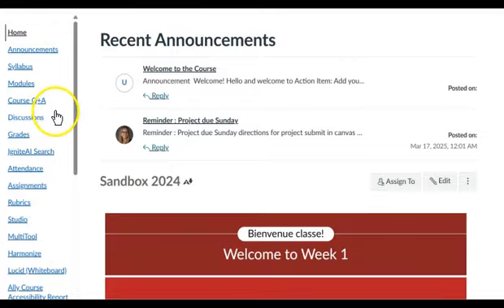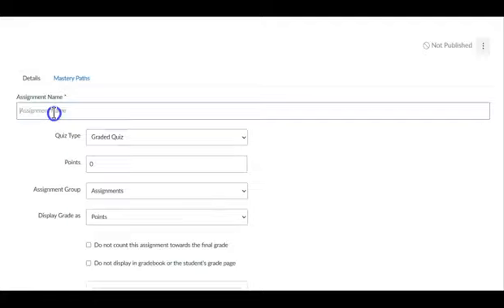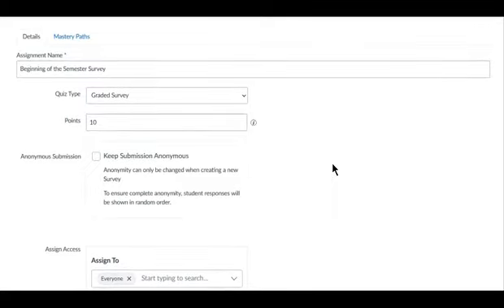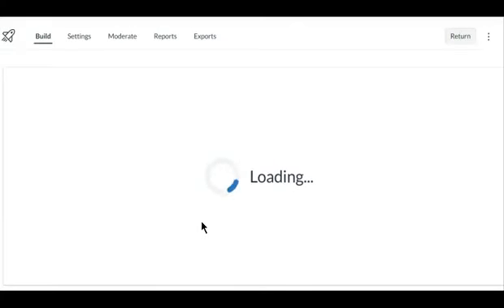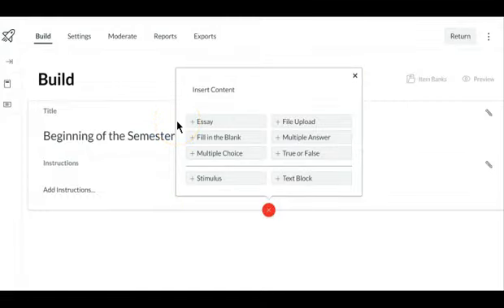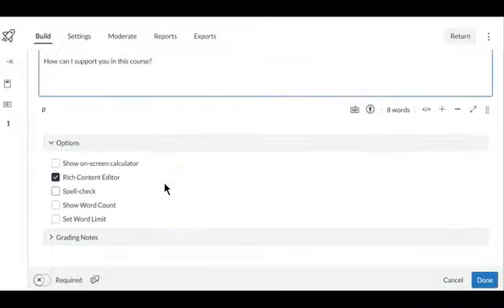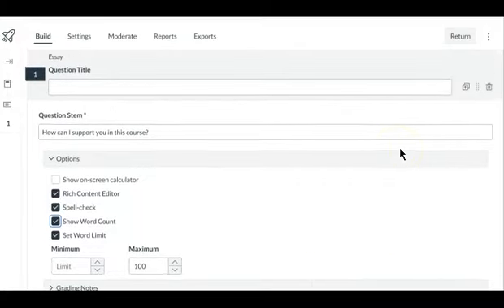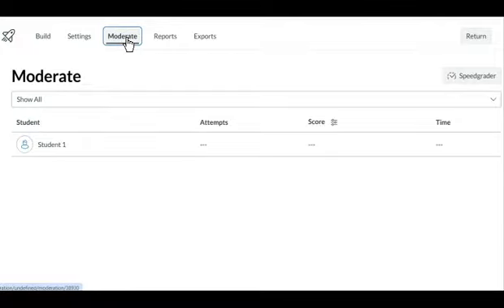Creating Surveys in New Quizzes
New Quizzes has released its surveys tool this December (2025). Watch the video for a walkthrough on setting up a survey in New Quizzess.